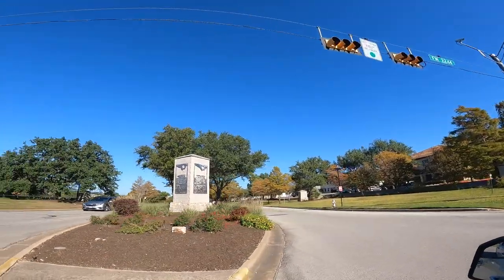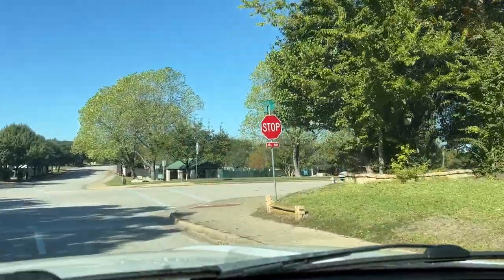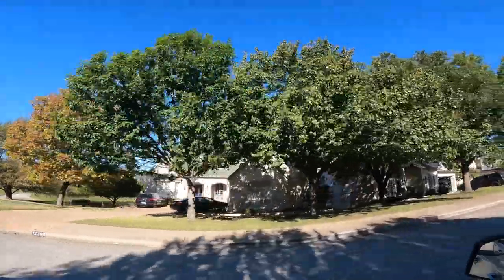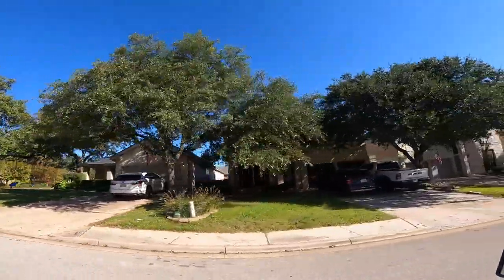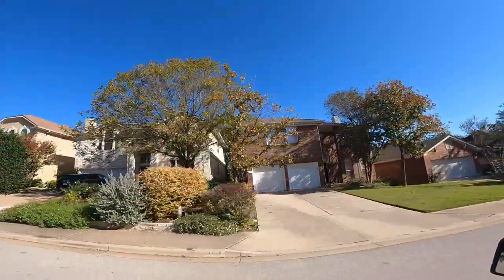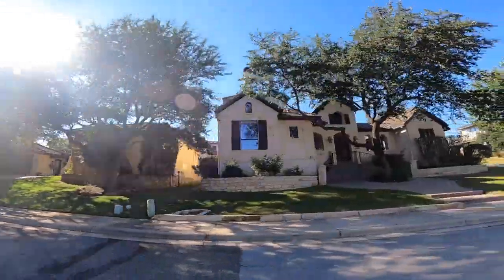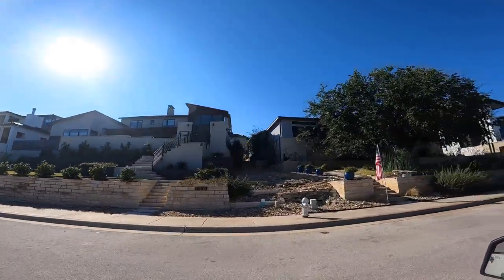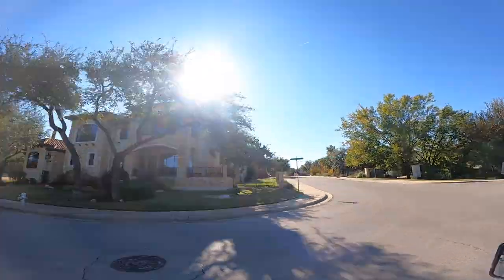Lake Pointe - Bee Cave TX - Ride Along and chat about the area.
Drive Through the Lake Pointe Neighborhood with Austin Realtor Ed Neuhaus.  Ed is a neighborhood expert and shares his decade of knowledge about the neighborhood.

Want to know more about Ed Neuhaus or homes in the Bee Cave/Lake Pointe area?